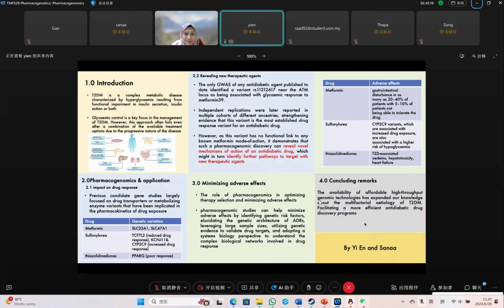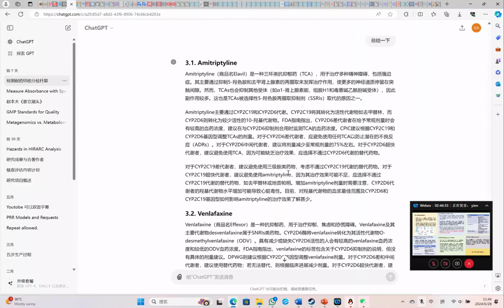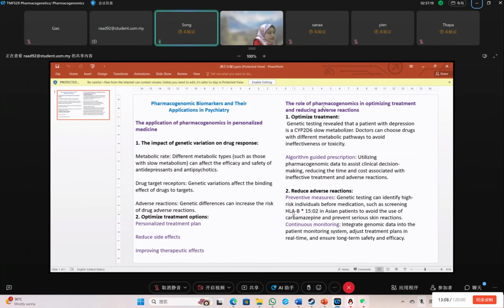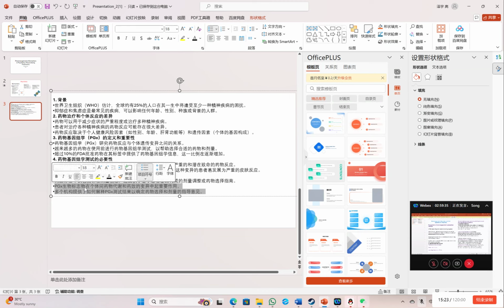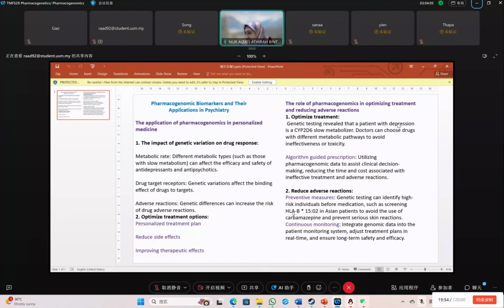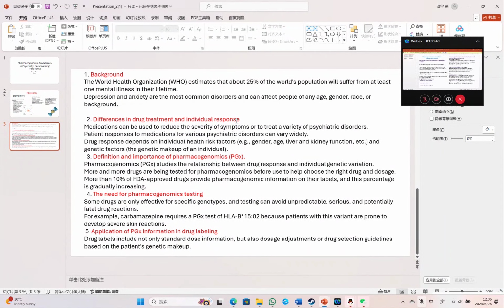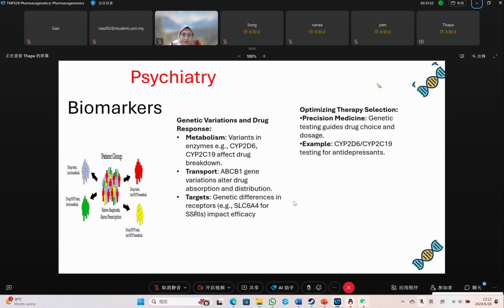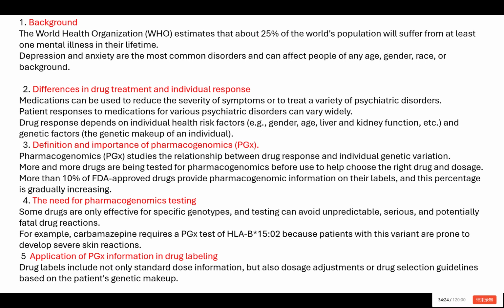QQ2024 6 28